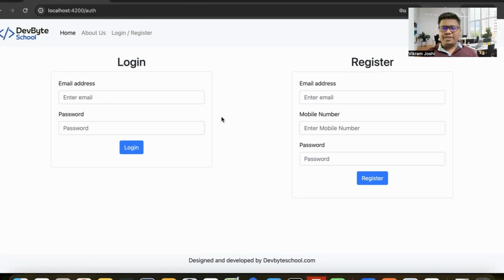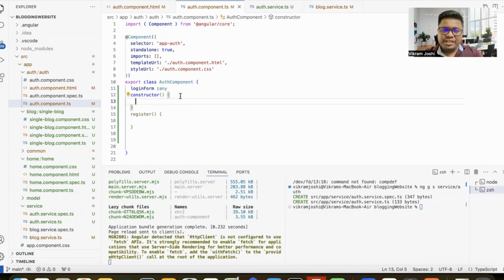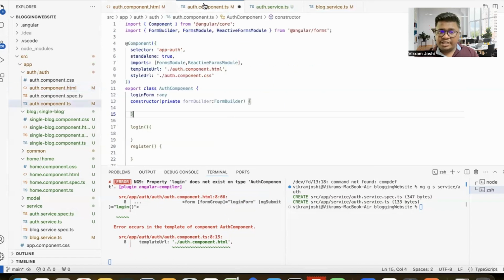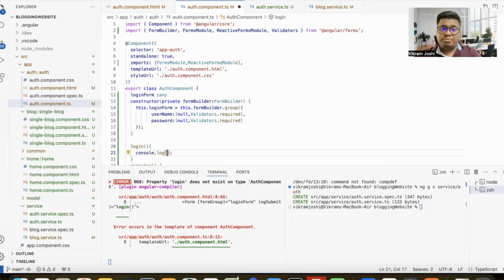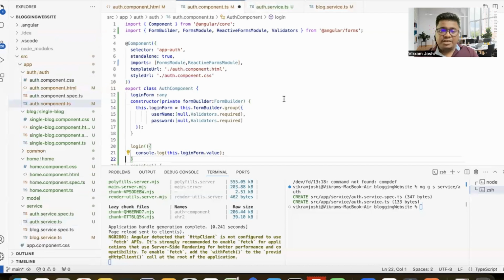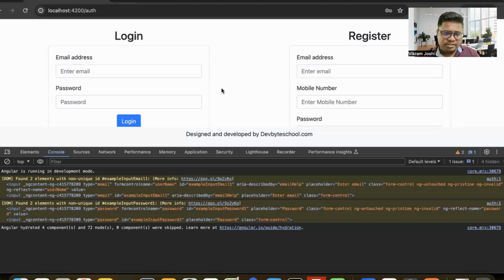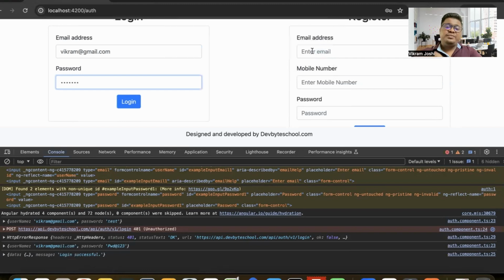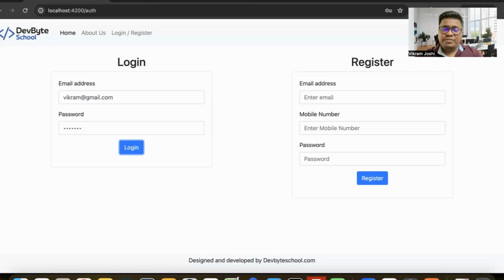Day 16 - Authentication and Authorization | Part 2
Welcome to Day 16 of our tutorial series! Today, we're diving into **Authentication and Authorization** with Angular 17. This tutorial is crucial for any frontend or fullstackdeveloper looking to build secure, user-friendly applications. We'll guide you through implementing robust authentication mechanisms and fine-tuning authorization strategies to protect your app's data and enhance user experience.

Angular 17 continues to shine in the webdevelopment space with its powerful features, making it an excellent choice for interviewprep. Whether you're just starting out or have experience with Angular, this tutorial offers practical steps and expert tips to help you master these critical concepts.

Need a refresher on services and API implementation? Check out Day 8: Angular Services and Dependency Injection [video tutorial]